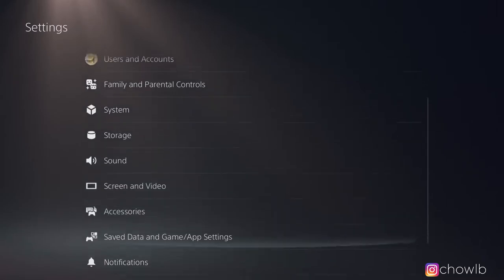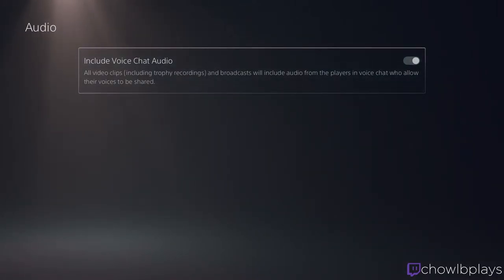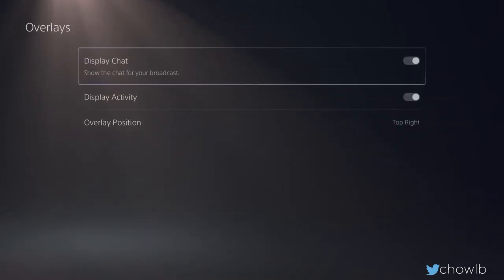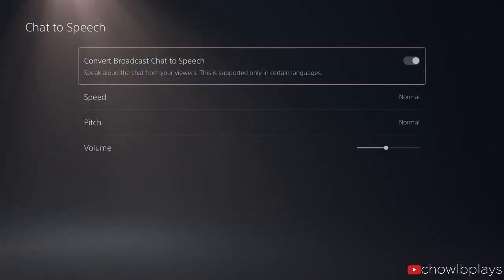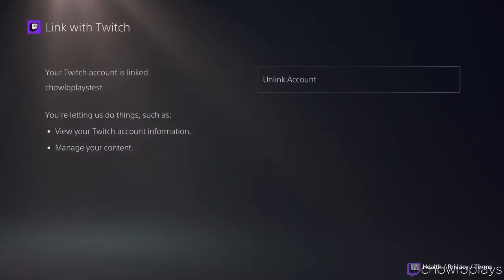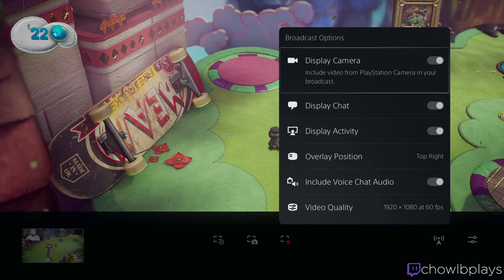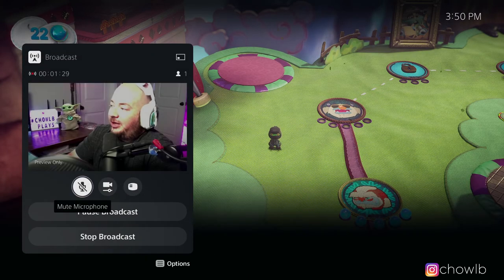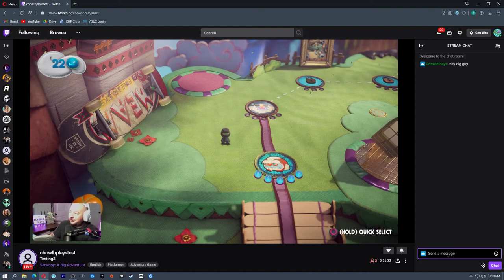How To Stream To Twitch from PS5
Streaming to Twitch from the PS5 has been a part of the PS ecosystem for years, since the PS4. The setup for streaming to twitch directly from the PS5 is very similar, yet Sony has introduced a few changes that make it easier and more configurable.  They have also included some language and audio options to hopefully clear up some questions from the previous generation.  If you're one of the lucky few to actually snag a PS5 and are ready to get started with your own twitch stream then you've come to the right place.  No PC needed, just your PS5 and maybe a PS4/5 camera to get started. What are you waiting for?

PS5 Camera
Cosmic Red DualSense Controller
Try Amazon Prime!